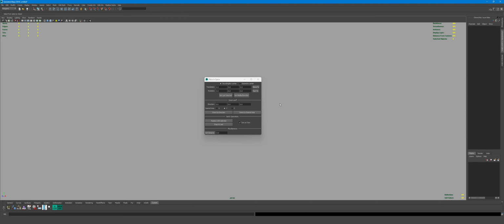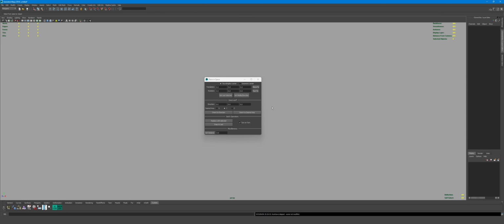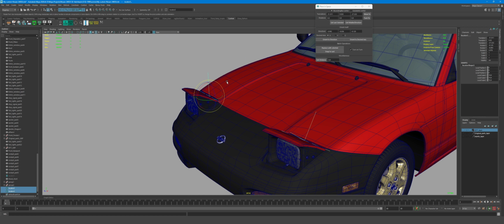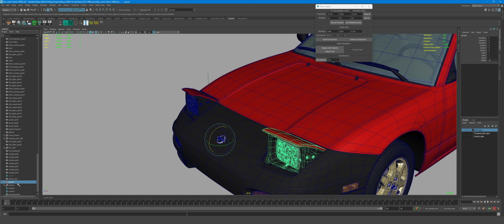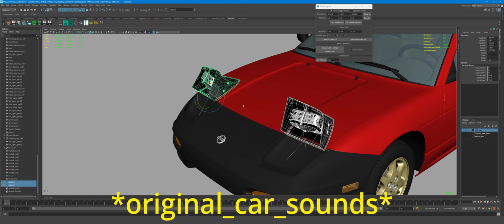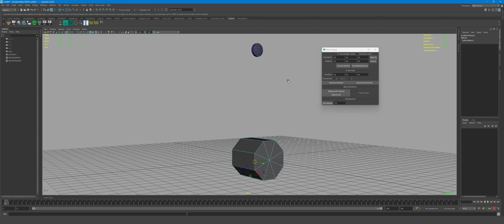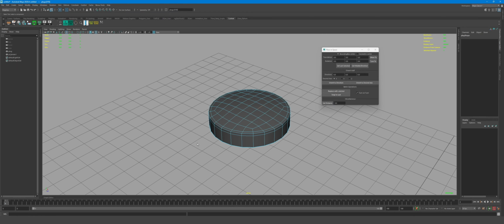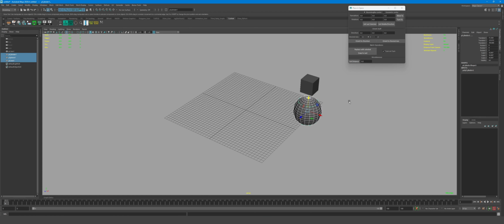MEL update 2! Sorting triangles and transformation tools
In this update i wanna share with you my progress on making life more convenient with optimization helper and some tricky transform tool :)

No Copyright Vlog Music for Video